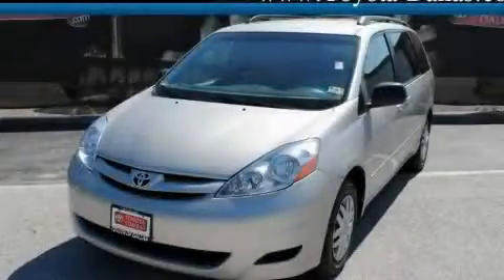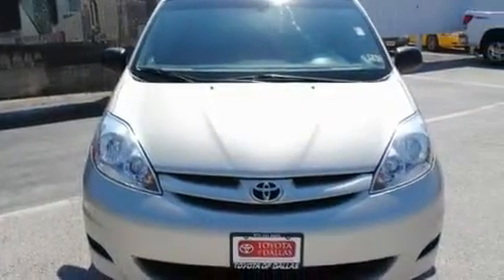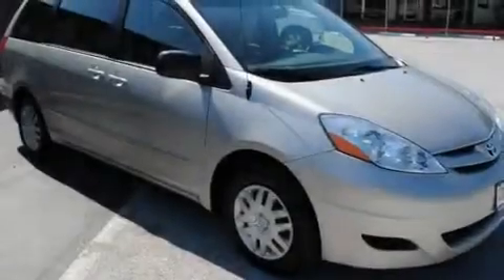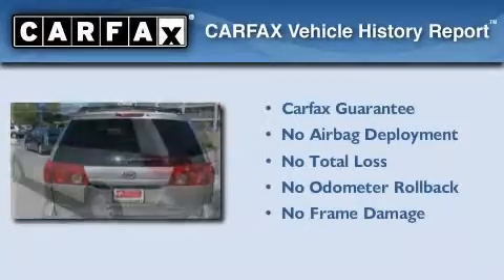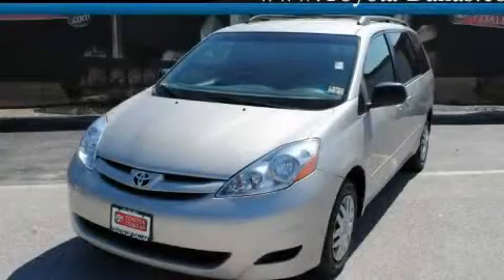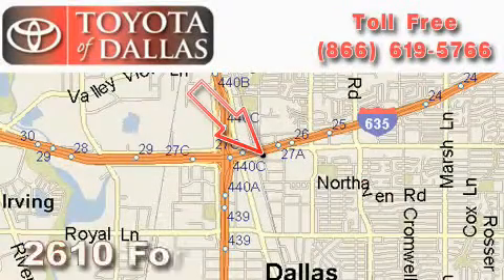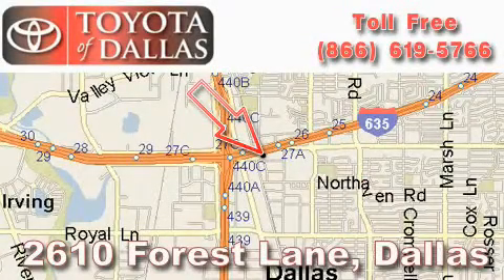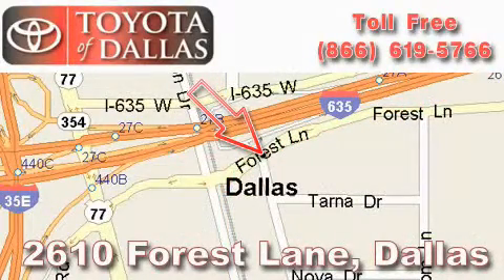2007 Toyota Sienna Certified Lewisville TX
Year: 2007
 Make: Toyota
 Model: Sienna
 Engine: 3.5L 6 Cyl. Fuel Injected
 Trans.: Automatic
 Exterior: Silver Shadow Pearl
 Miles: 70,736

 2007 Toyota Sienna Dallas TX